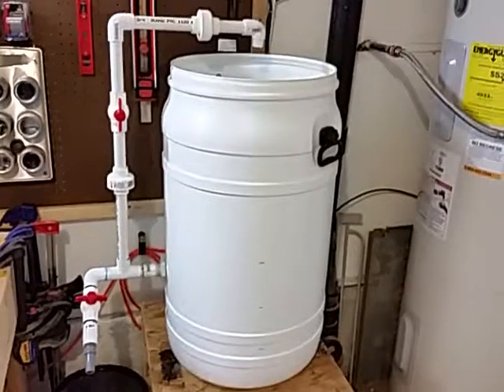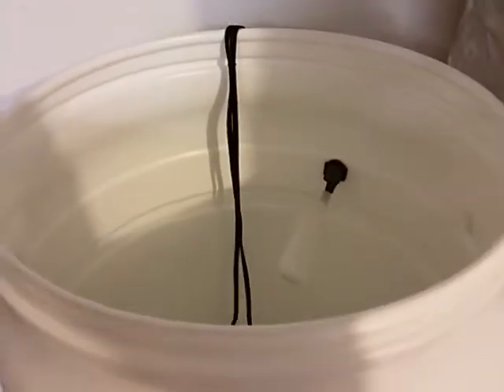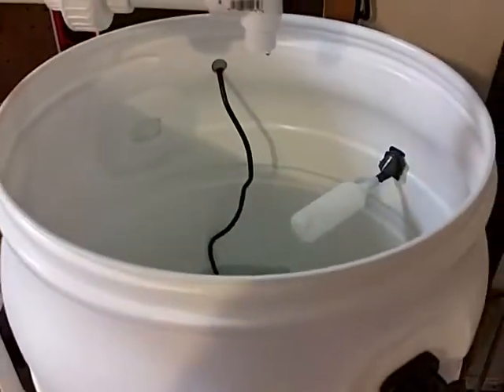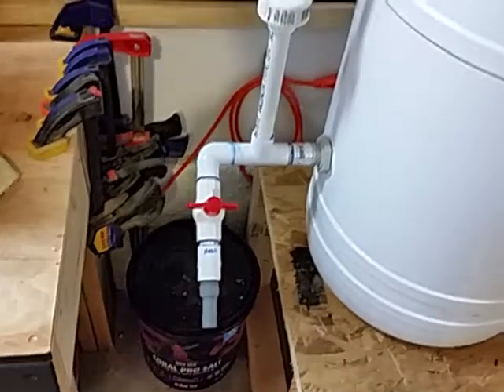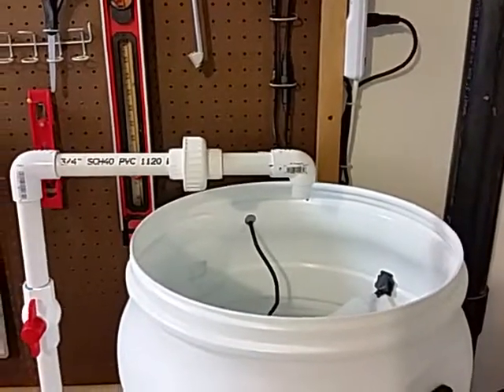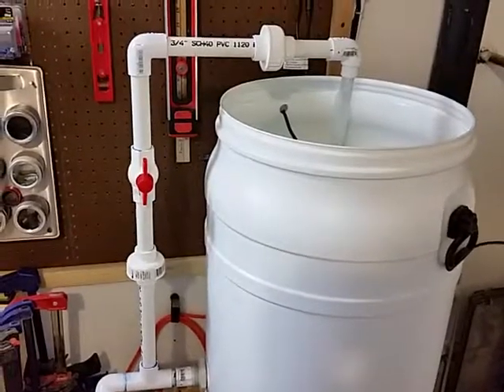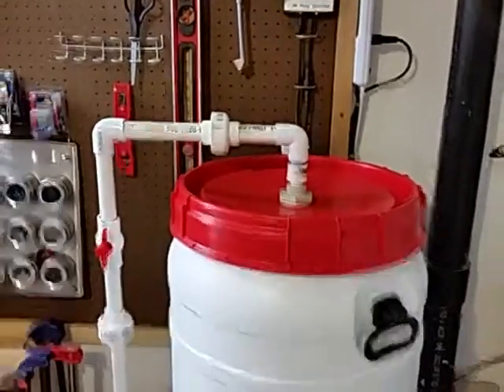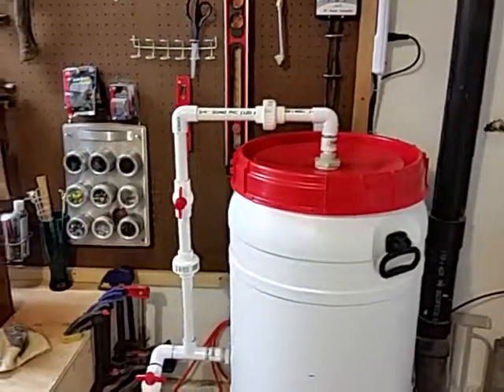Saltwater mixing station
Showing how my saltwater mixing station looks. I said Jabao, I meant Jecod pump